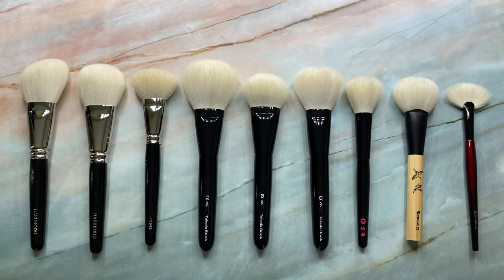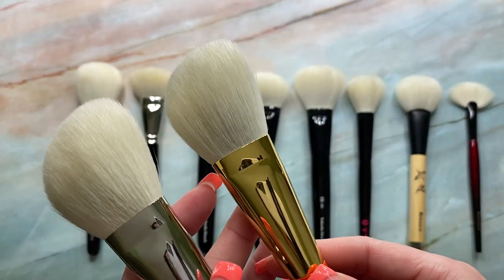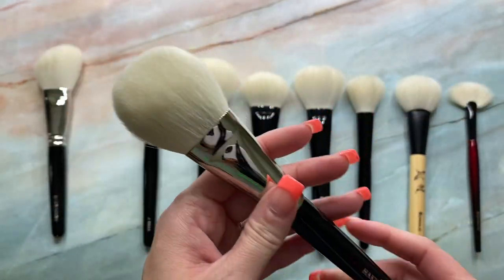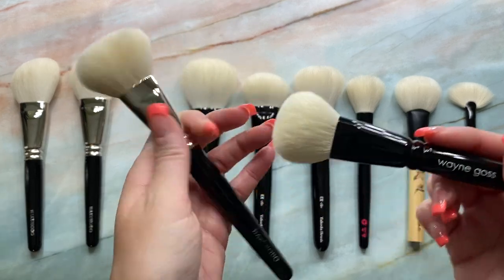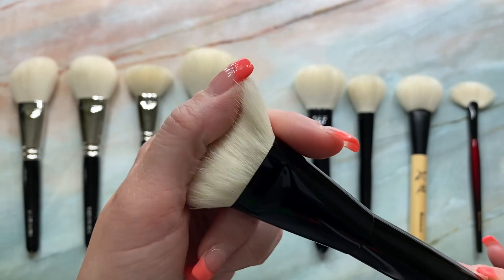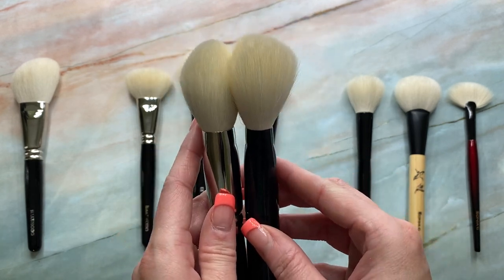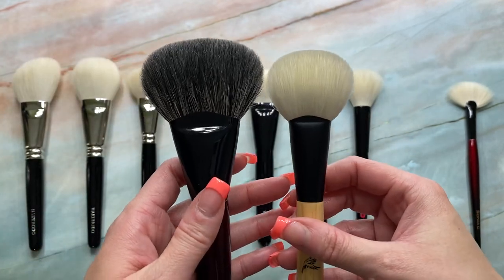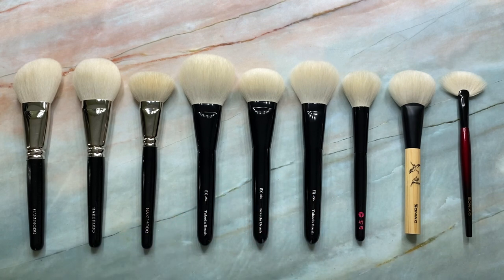FAVORITE Un-Dyed Goat Face & Cheek Brushes | Featuring Hakuhodo, Takeda & Sonia G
Hi everyone! Today I’m featuring some of my favorite un-dyed goat cheek/ face brushes. These are not the only ones that I love and enjoy, but I just wanted to choose a few to showcase, that I really love and would recommend to friends or anyone new to fude.  Hope this was helpful, enjoy!

🩶 BRUSHES MENTIONED:

HAKUHODO:
- J531: 45mm
- J501: 44mm
- J5543: 31mm

TAKEDA:
- 23 EXS: 50mm
- 23 OV D37 EXS: 37mm
- 19 EXS: 43mm
- 15 OV D38 EXS: 38mm

SONIA G:
- Hinoki Brush #1: 37mm
- Fan Pro: 20mm

LOVINGFUDE10 (¥1,000 off purchases ¥15,000+)

LOVINGFUDE20 (¥2,000 off purchases ¥25,000+)

✨ Shop | My Special ShouShouLang Custom Brush Collection ⬇️

✨Shop | ShouShouLang’s Entire Shop ⬇️

✨ Shop | ShouShouLang - Create your own Custom Brush ⬇️